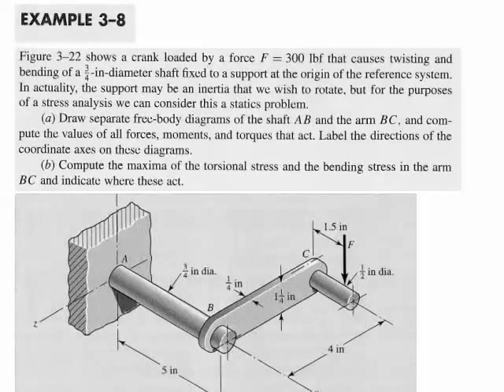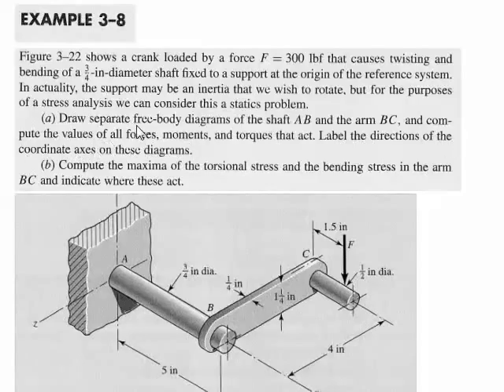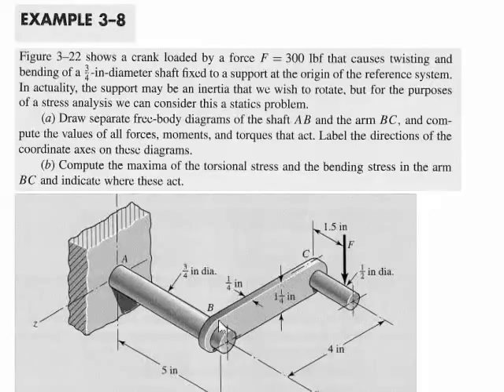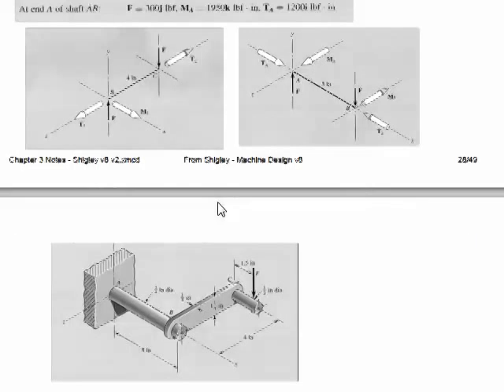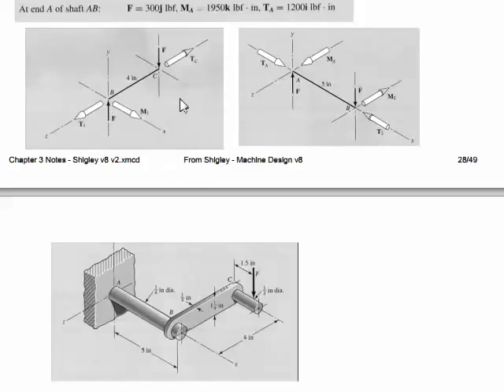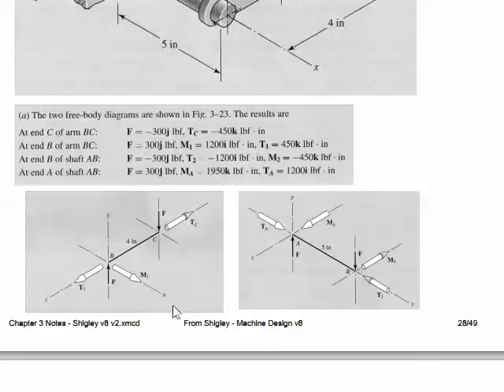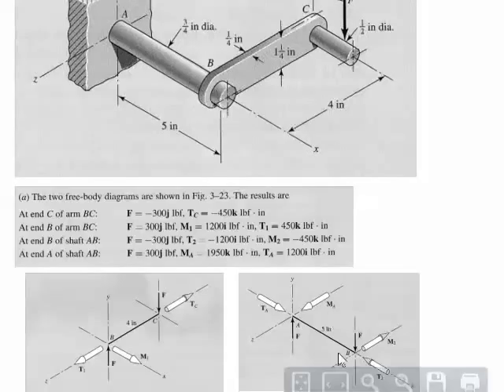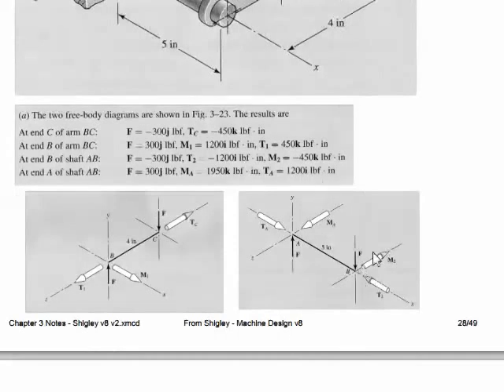MAE 3323 - Stresses in Crank Handle